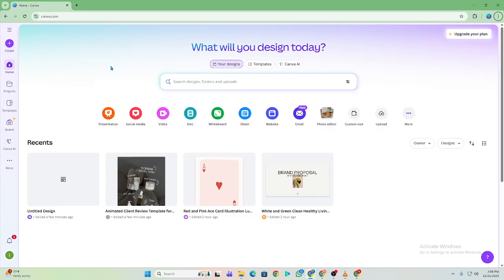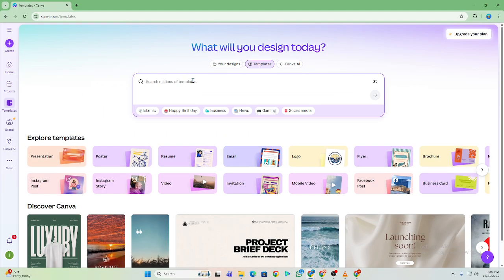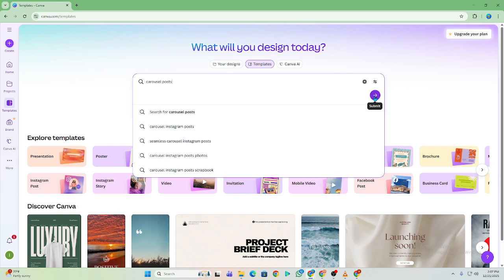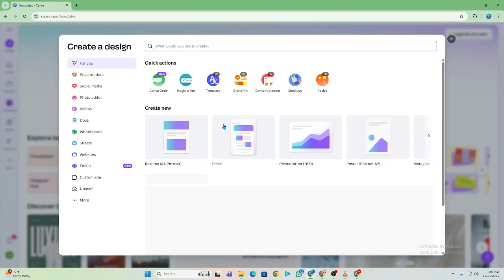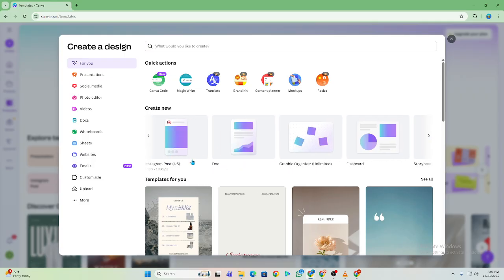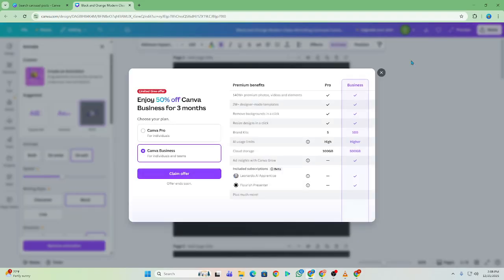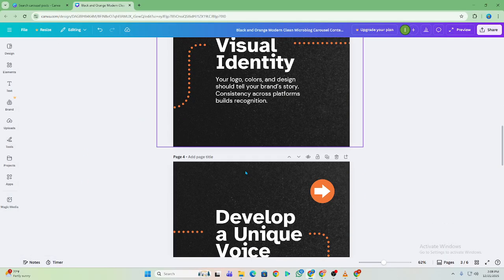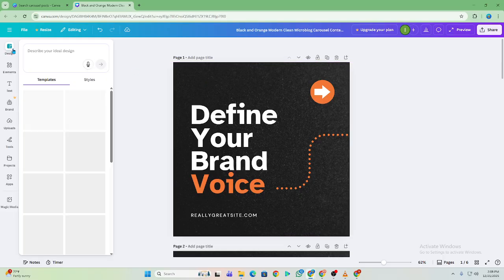How to design carousel posts in Canva for engagement Full Guide 2026 Step by step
In this video, How to design carousel posts in Canva for engagement [Full Guide 2026] Step by Step, you’ll learn how to create eye-catching carousel posts that boost interaction on social media using Canva. This step-by-step guide covers planning the carousel flow, designing each slide consistently, adding animations and graphics, optimizing for engagement, and tips to make your Canva carousel posts stand out in 2026.